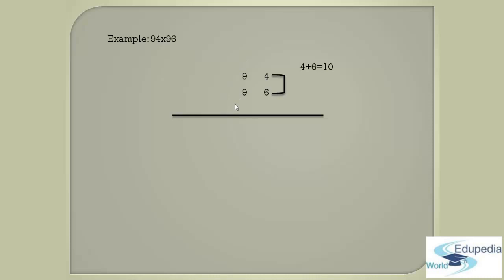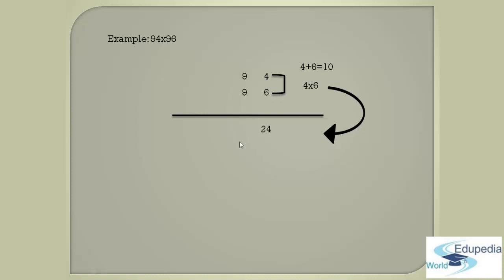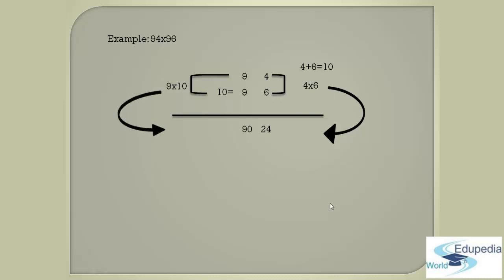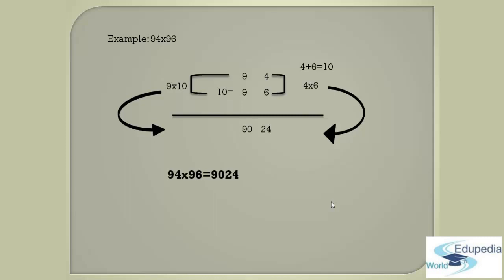Vedic Mathematics | Multiplication Of Numbers | Special Cases | Part 14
Special Cases

- Part 14

- Example

- Solutions

To Learn Vedic Mathematics;